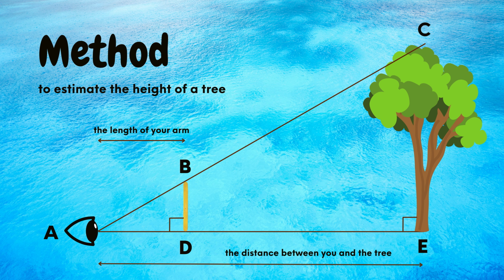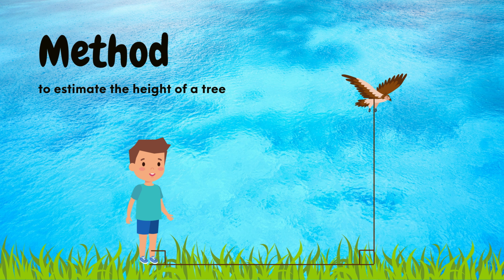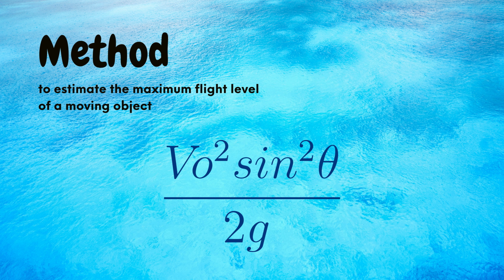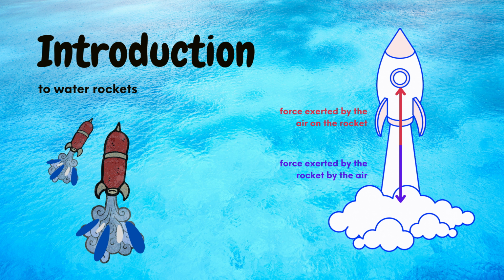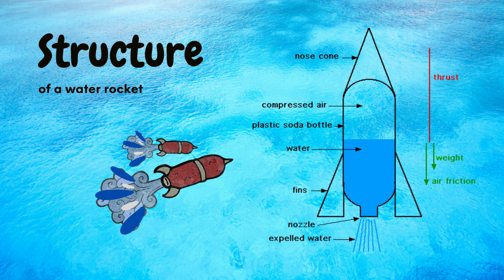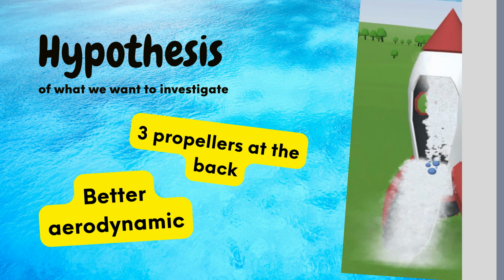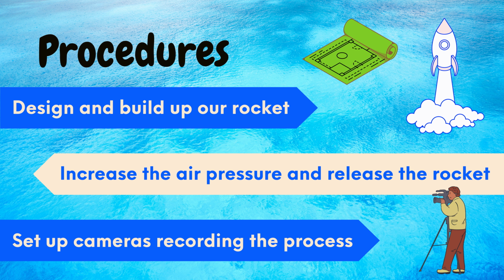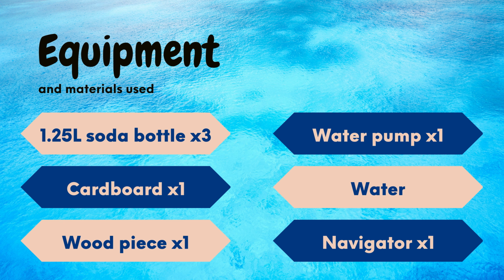Science Video Presentation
This is a presentation in video form by Edward, Nixon and Tom. It is about the measurement and launch of water rockets.